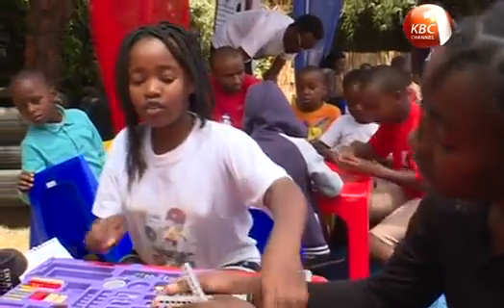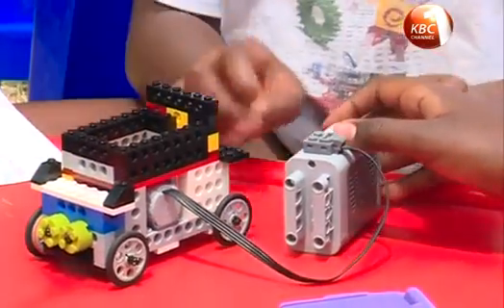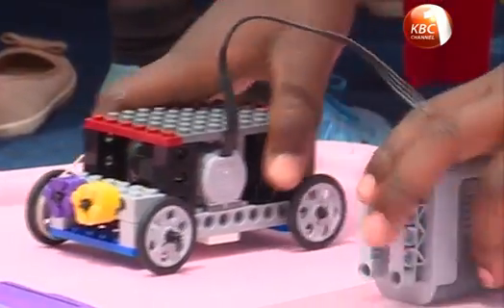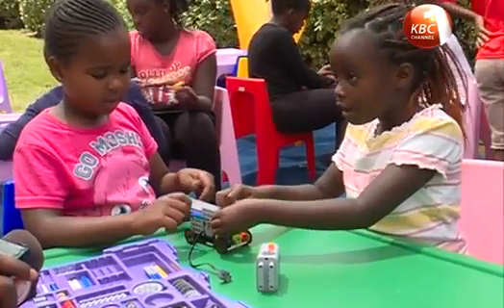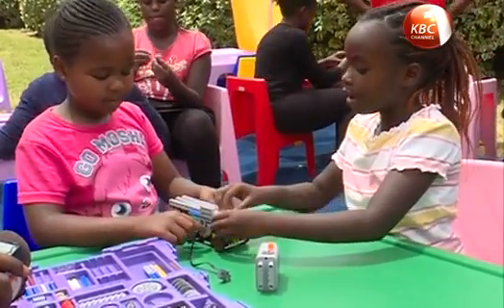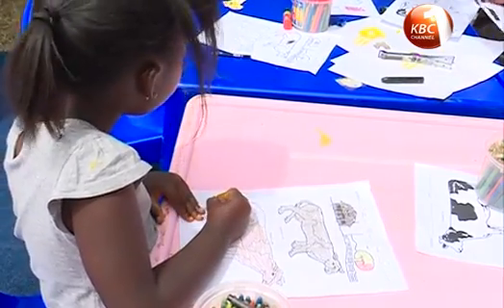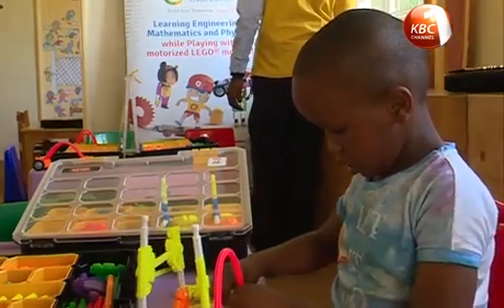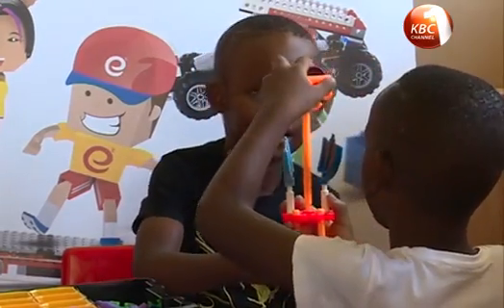Young innovators embrace unique learning concept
As Kenyans await the roll out of a new curriculum that will replace the current 8-4-4 system, the expectation is that it will satisfy the growing demand for technical skills in the job market. And to help seal gaps that may starve the economy of vital ingredients such as a competent labor force, Science, technology, engineering and mathematics have been identified as some of the essential elements key to achieving the goal. Well Edward Kabasa spent some time with   a crop of young innovators who have embraced a unique learning concept.